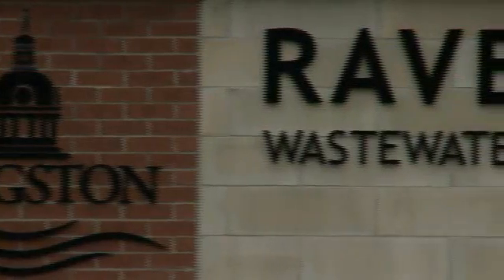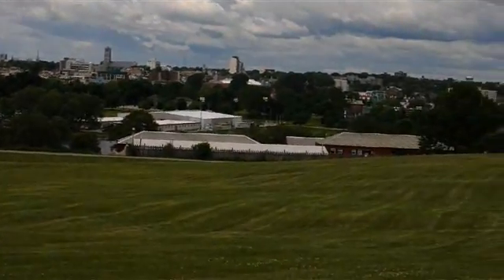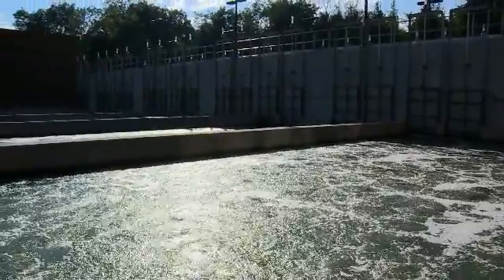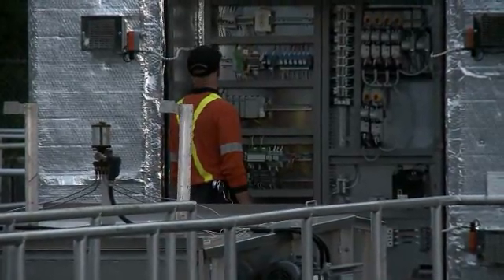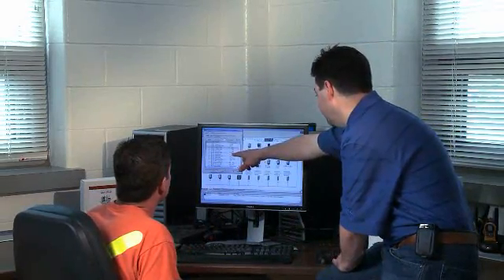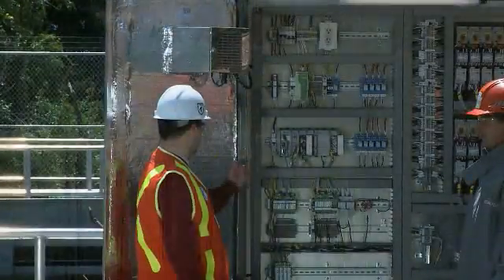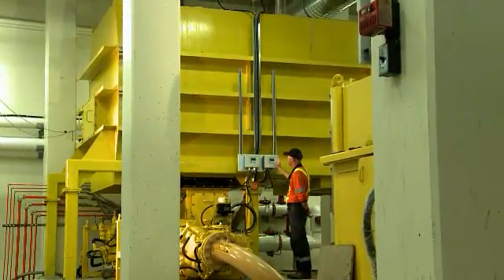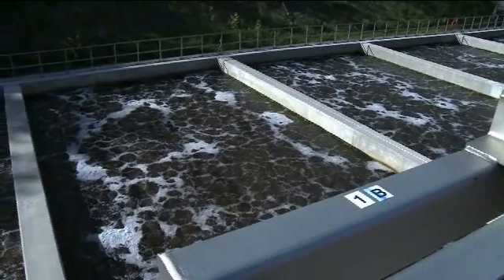Utilities Kingston Implements Plant-Wide Control System to Streamline Wastewater Treatment Plant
Utilities Kingston, owned by the City of Kingston, Ontario, is an international leader in the wastewater treatment field. The $103 million CDN expansion of the Ravensview Wastewater Treatment Plant, located on the shores of the St. Lawrence River, uses state-of-the-art equipment and best practices that serve as a model to municipalities world-wide. By making the plant as efficient as possible, Utilities Kingston (UK) and the City of Kingston help protect the Great Lakes St. Lawrence Basin and communities downstream. The goals for the Ravensview plant were to increase effluent capacity, improve effluent, air and water quality, reduce noise and provide superior bio-solids handling, energy savings and efficiency. Utilities Kingston partnered with J.L. Richards (JLR), an engineering architect and planning company, to design the control system. They chose Rockwell Automation PlantPAx Process Automation System solution which included programmable automation controllers (PACs), intelligent motor control centers (MCCs) and variable frequency drives, as well as field services including Protection Plus Startup Services, Factory Acceptance Testing and TechConnectSM phone and online support, meeting the specified criteria needed for this project and delivering the best long-term value.

to view the full Utilities Kingston case study from Rockwell Automation.